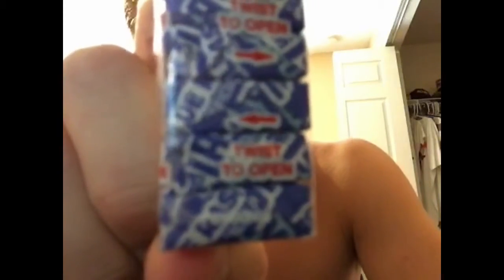Gage's reviews on Candy ( Now and Laters )